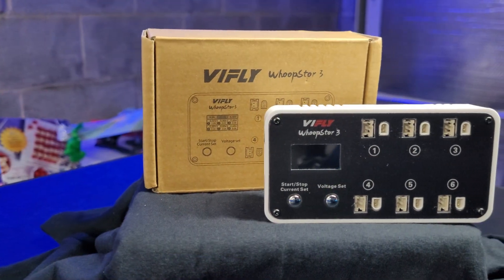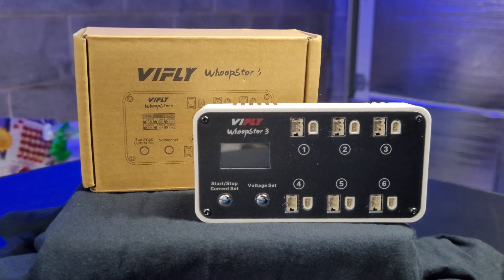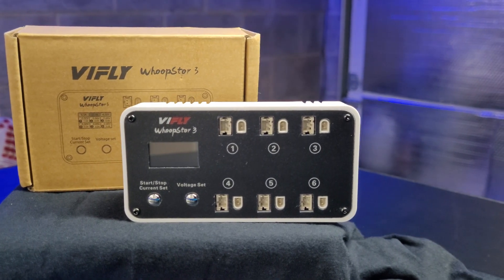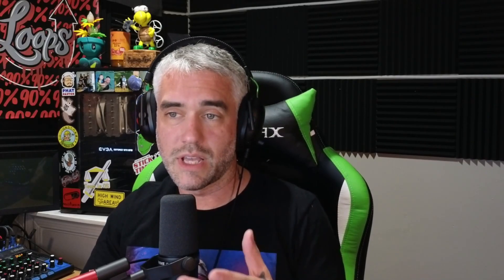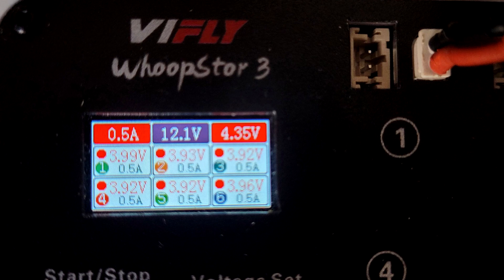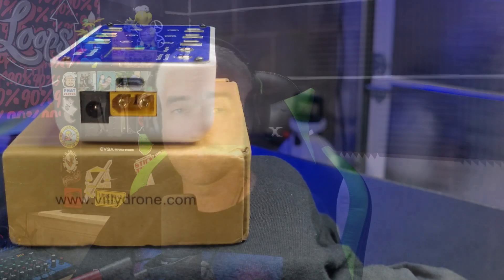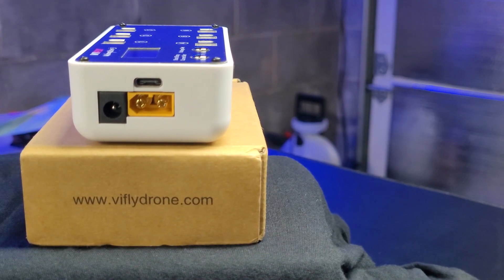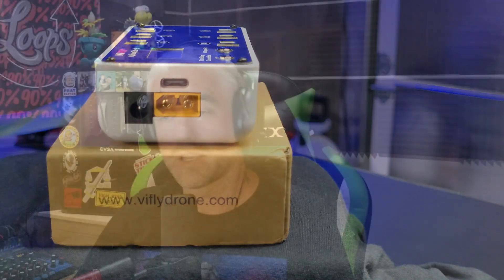VIFLY Whoopstor V3 1s Lipo Charger/Discharger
This here is A MUST for the vacationing whoop pilot. If you need a safe and compact way to charge and discharge your 1s lipos, look no further than the Whoopstor v3 by Vifly. Enjoy!

***Thank you to VIFLY for sending us this charger to check out and share with you!***

                        1301 West 7th St. #1021